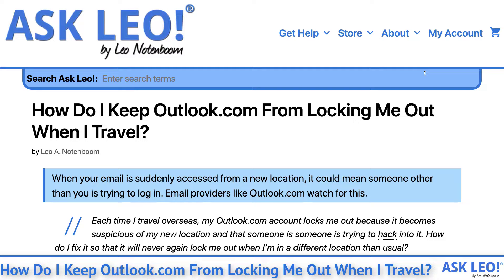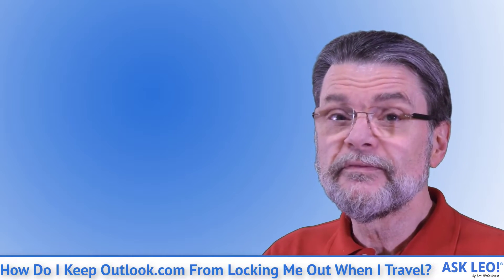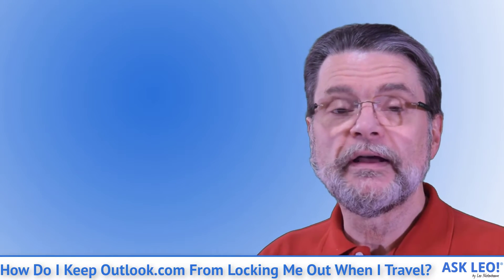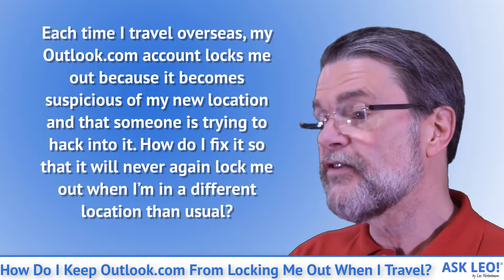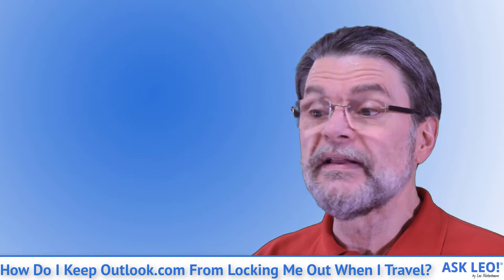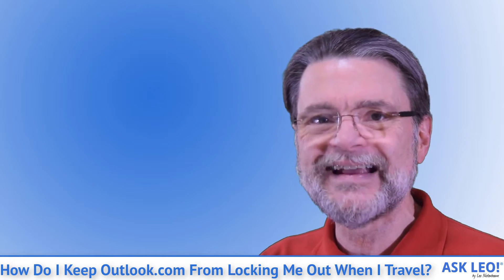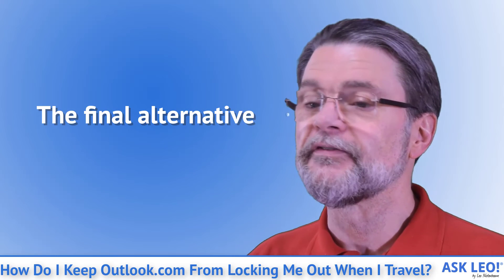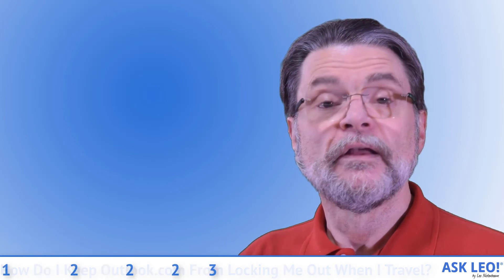How Do I Keep Outlook.com From Locking Me Out When I Travel?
When your email is suddenly accessed from a new location, it could mean someone other than you is trying to log in. Email providers like Outlook.com watch for this.